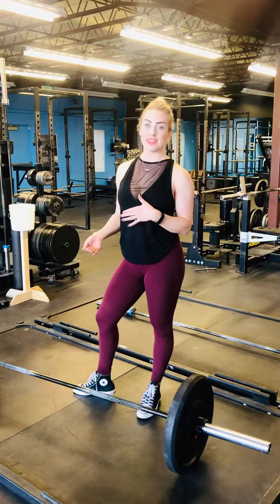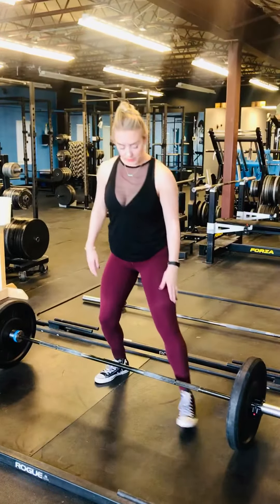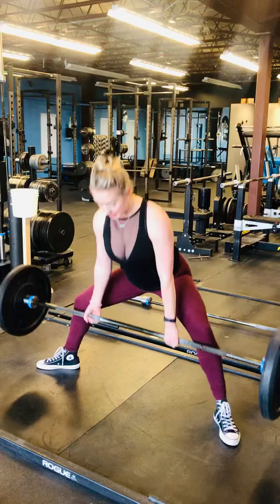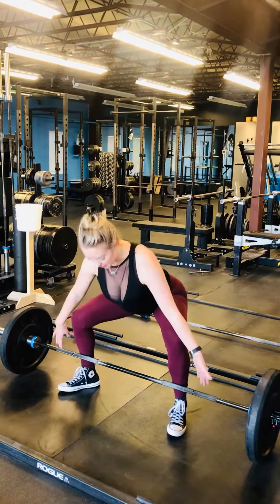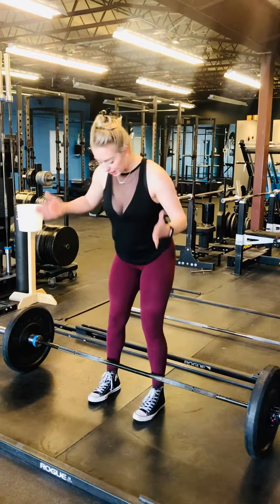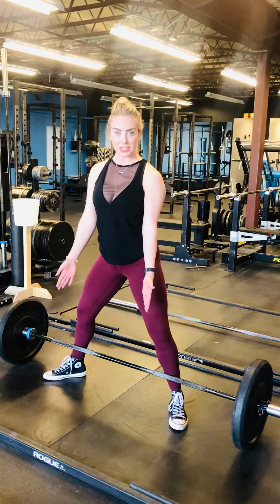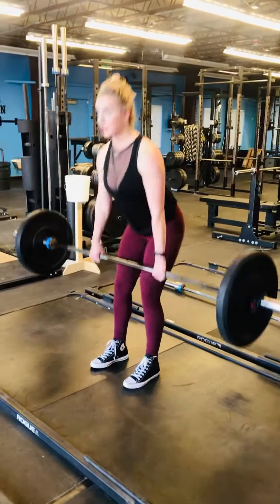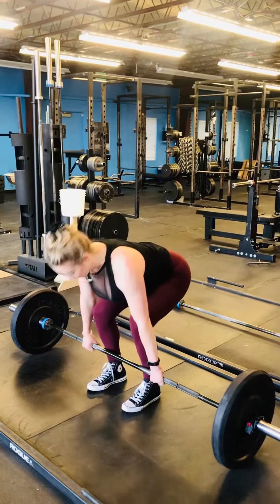Non Dominant Deadlifts - Fitbliss Fitness